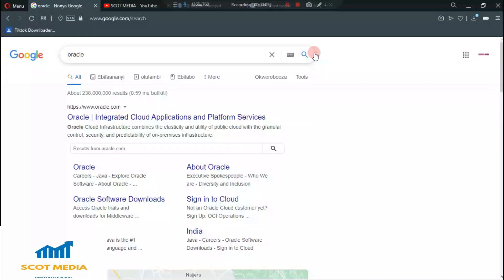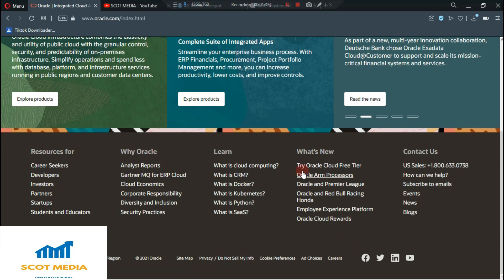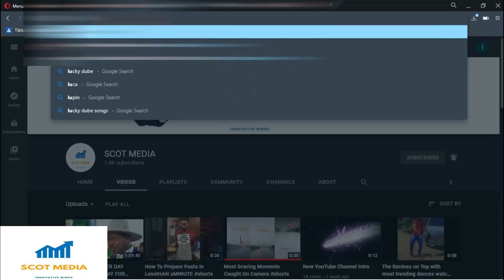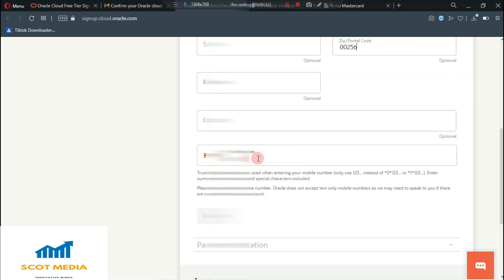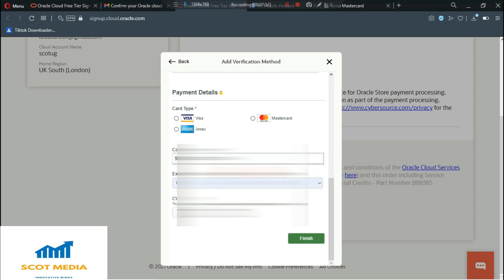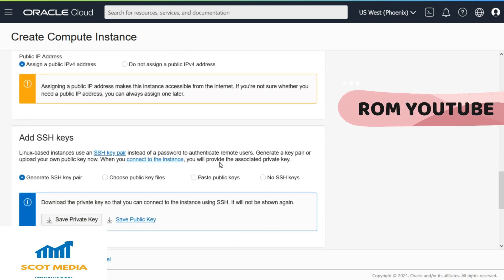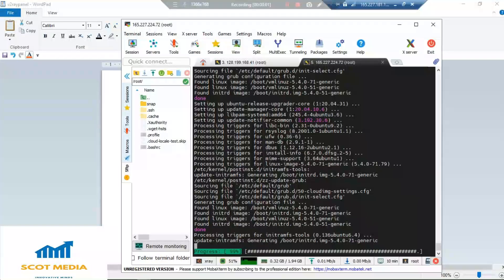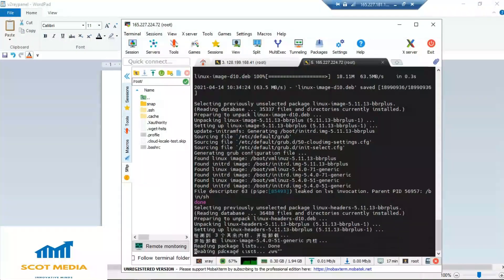How To Get a Trial Windows VPS Legit Valid For 12 Months Oracle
In this tutorial, you will learn how to i got a Trial windows VPS after creating  an account Oracle  This is one year trial VPS with RDP access and it is an Ubuntu Server or Windows